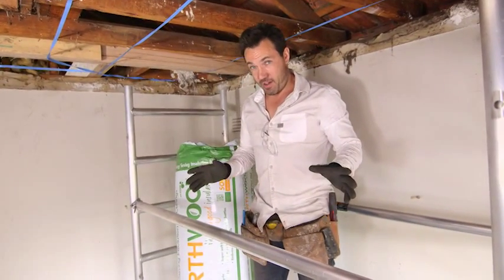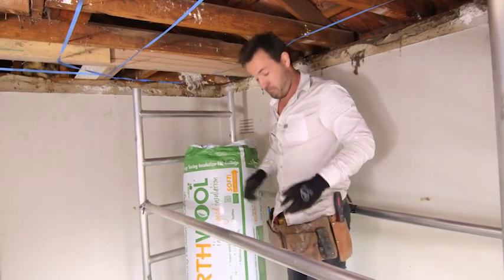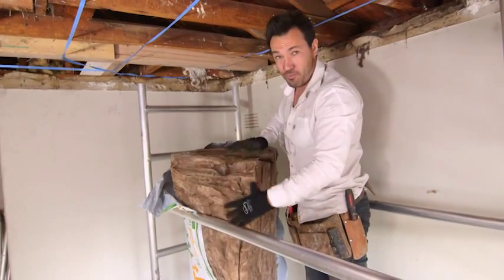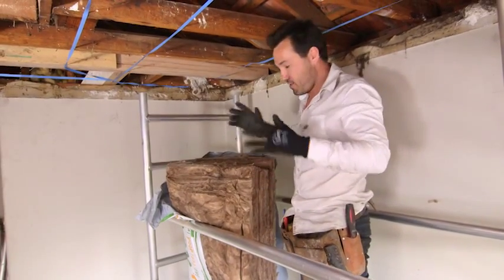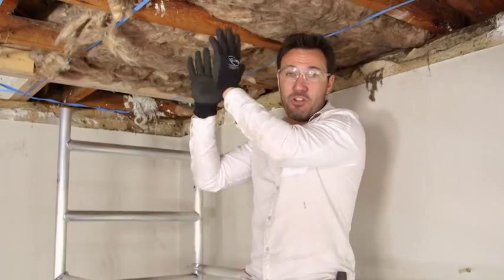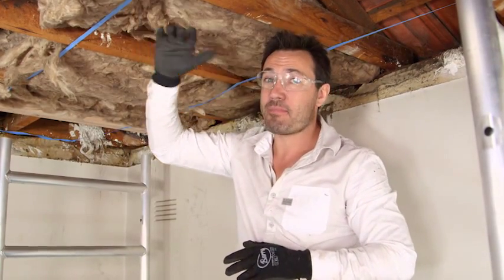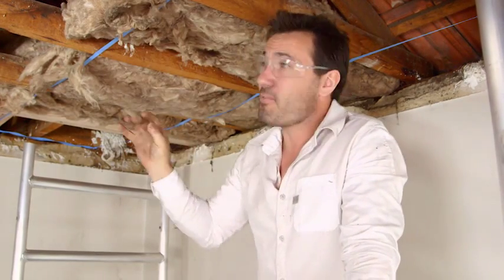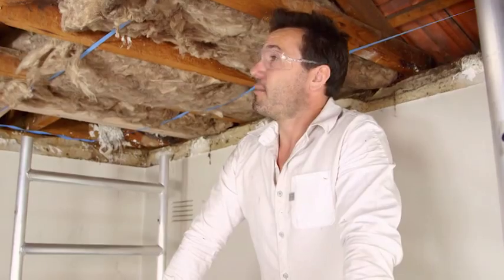The Home Team: Earthwool Ceiling Insulation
Watch The Home Team presenter James Bawden, share his top tips for installing Earthwool ceiling insulation.